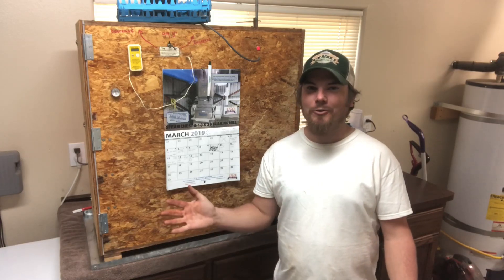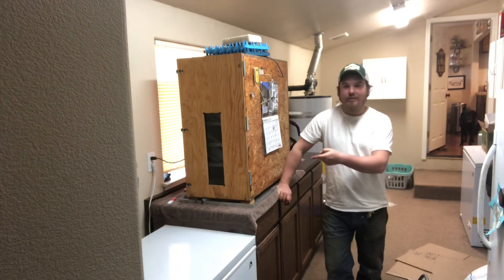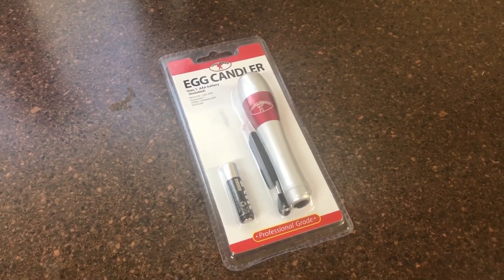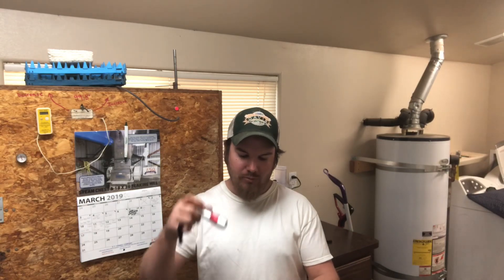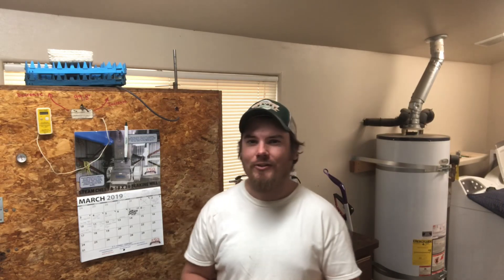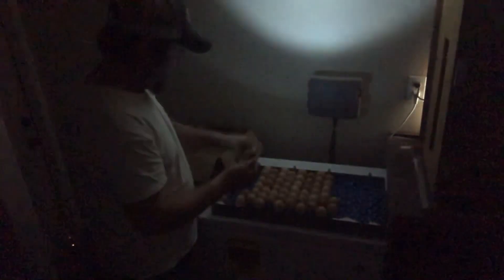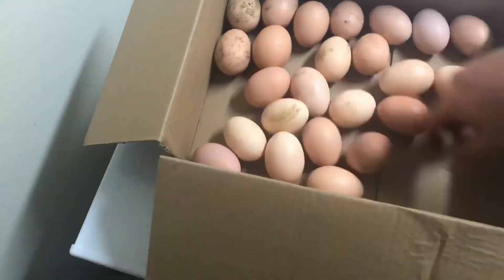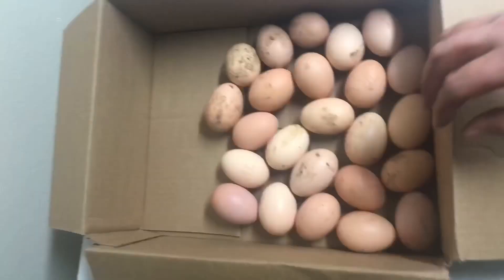Candling Eggs! A Quick Update on my Egg Hatching Experiment, How did We Do???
Here’s a quick bonus video this week where I show you how to candle eggs and we’ll see what my fertility rate looks like!